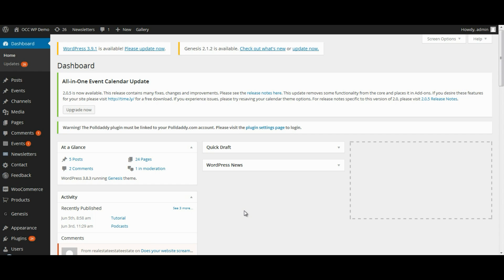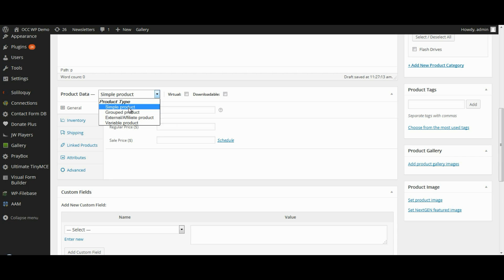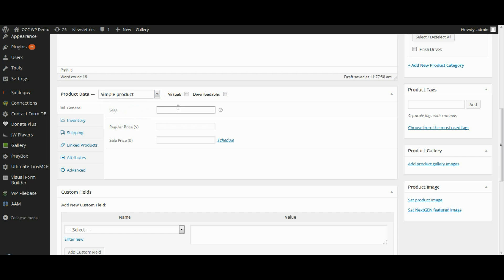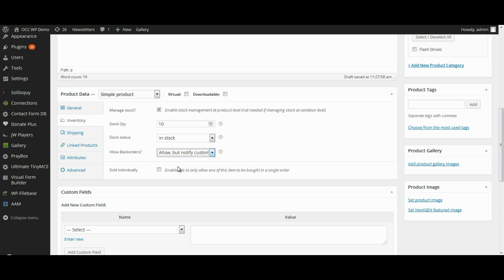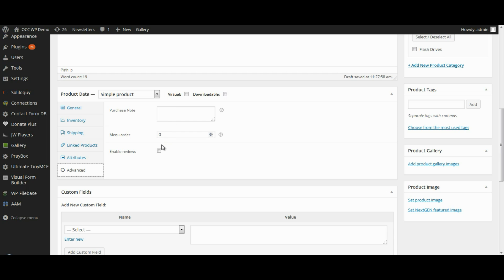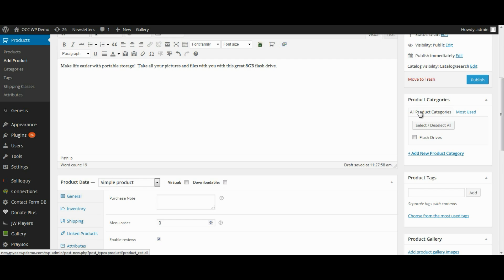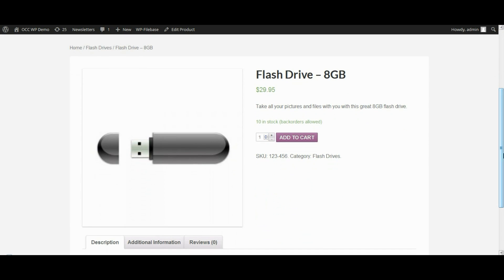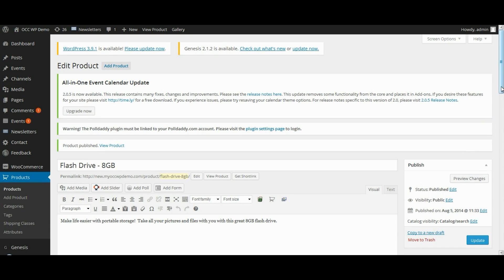WooCommerce ShoppingCart - How to add a new product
How to add a new product to your WooCommerce ShoppingCart